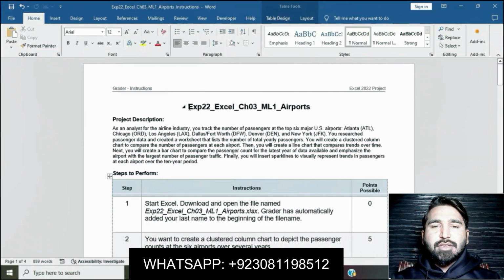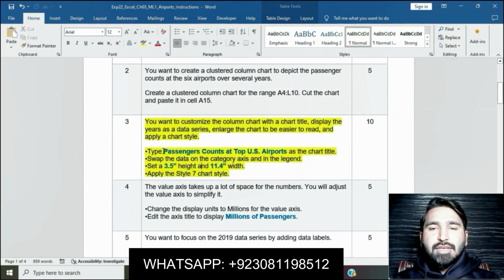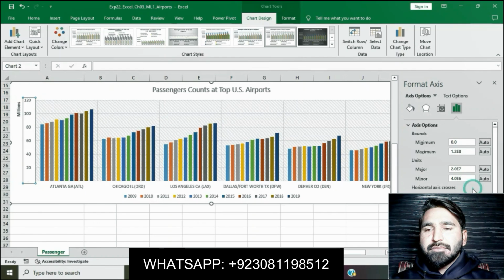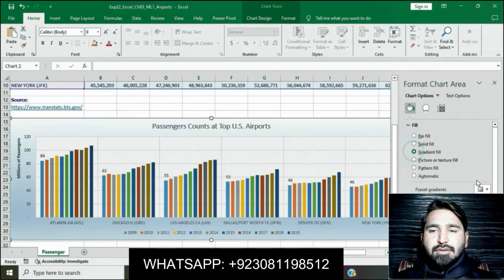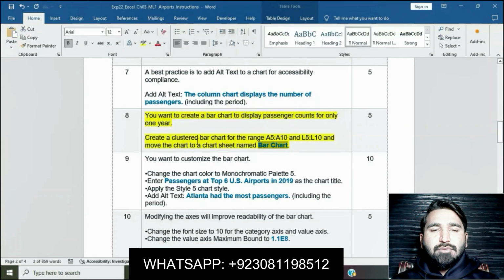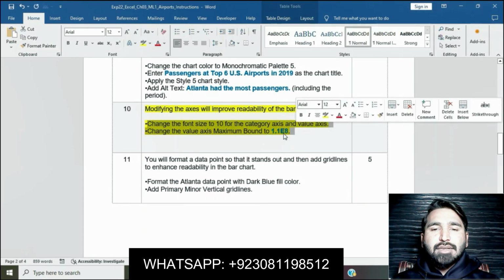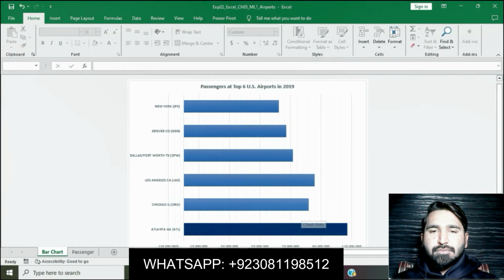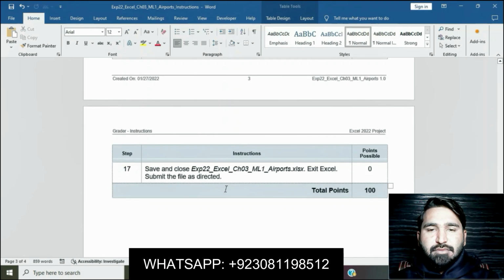Exp22_Excel_Ch03_ML1_Airports | Excel Chapter 3 Mid-Level 1 - Airport Passenger Counts/A&B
exp22_excel_ch03_ml1_airports,exp22_excel_ch03_ml1_airports,exp22 excel ch03 ml1 airports,excel chapter 3 mid-level 1 - airport passenger counts

Exp19_Access_Ch04_ML1 - Hotel Chain 1.0
Exp19_Access_Ch04_Cap - Foodies Forms and Reports 1.2
GO16_AC_CH01_Grader_1F_AS_Literary Festival Events
IntegratedProject_1 - LaundryUProposal
COMPREHENSIVE FINAL EXAM (2HR 60Qs)

Word Module 8 SAM Project 1b